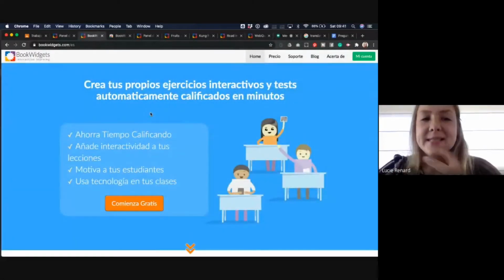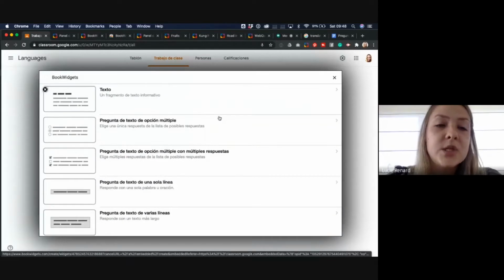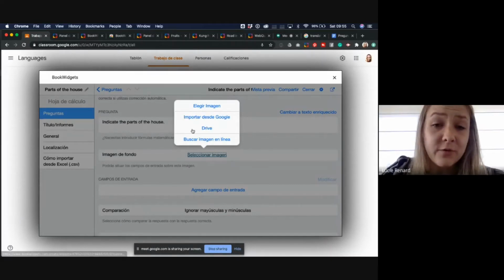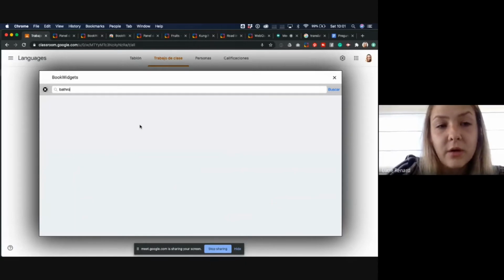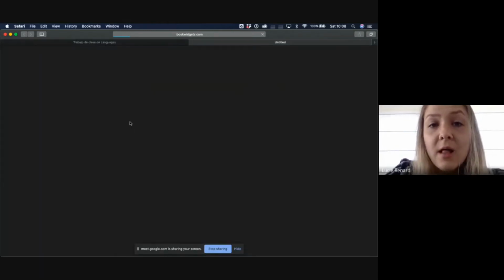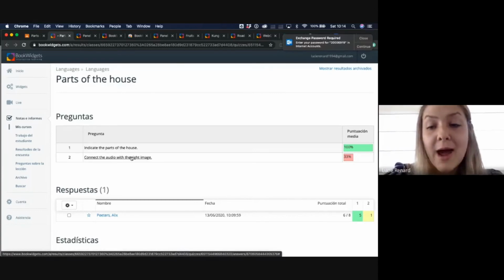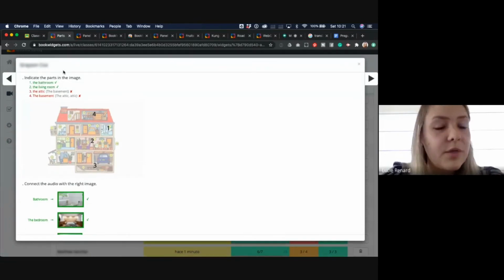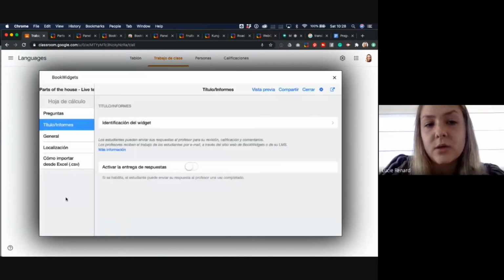BookWidgets, crea ejercicios interactivos y pruebas calificadas automáticamente en pocos minutos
UNA VENTANA A LA EDUCACIÓN: Lucie Renard nos enseña la potente herramienta educativa que es BookWidgets.
"Califique y envíe comentarios fácilmente sobre el trabajo de los estudiantes y comparte la corrección y los resultados de sus estudiantes dentro de Google Classroom."

Si te dedicas a la educación visita nuestro blog y descubrirás como la tecnología te puede ayudar como soporte educativo en tus clases.